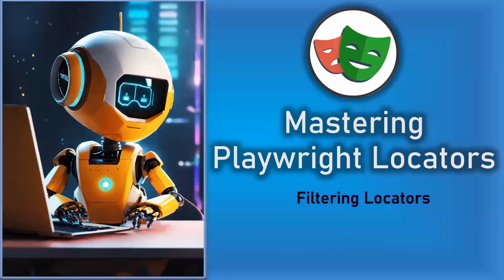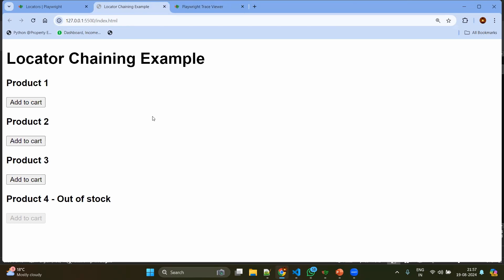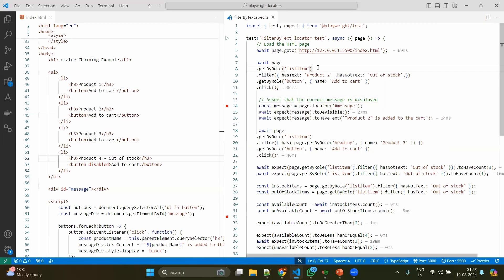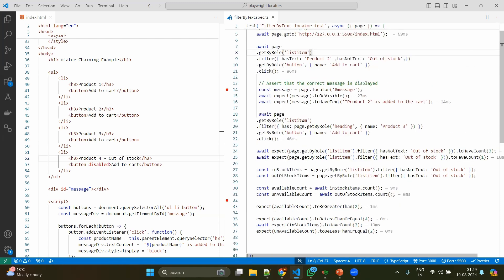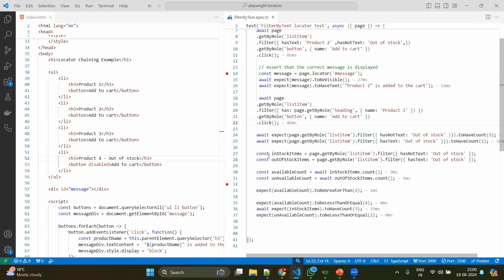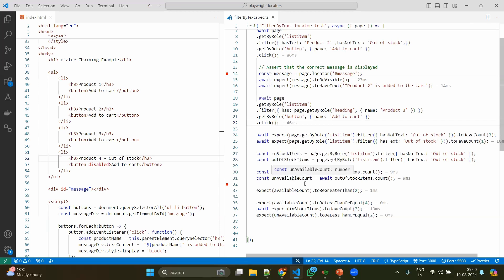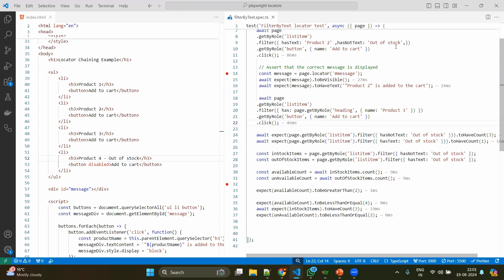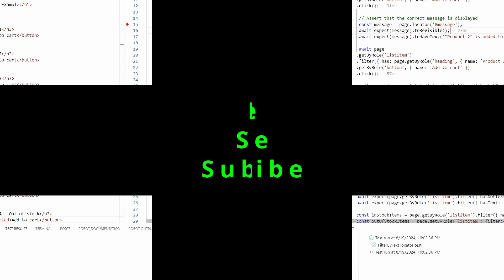Mastering Playwright Locators | Filtering Locators | QA Automation Alchemist | Mukunthan Ragavan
In this Playwright tutorial, we demonstrate how to create an automated test script to filter items on a webpage based on their text content and interact with the elements using locators. The test script loads an HTML page, filters through list items to find products that are in stock, and then adds them to the cart. We also verify the correct number of items in stock and ensure the functionality behaves as expected.

This video is perfect for beginners and intermediate users who want to learn how to use Playwright for end-to-end testing of web applications.

Key Highlights:
- Loading an HTML page using Playwright
- Filtering elements by text and interacting with them
- Using assertions to verify the correctness of the application state